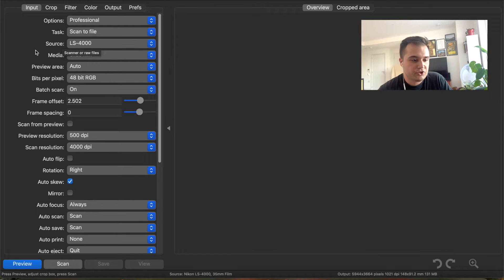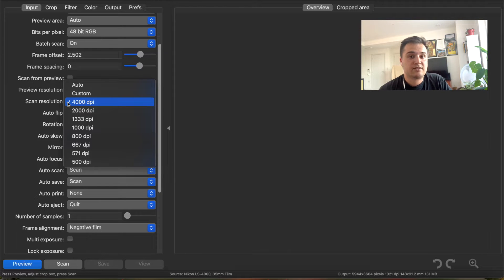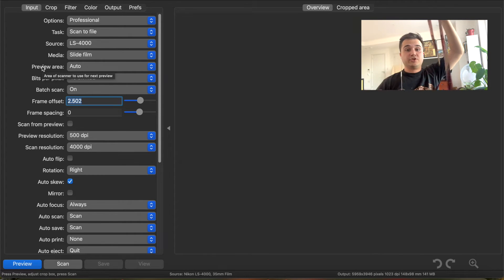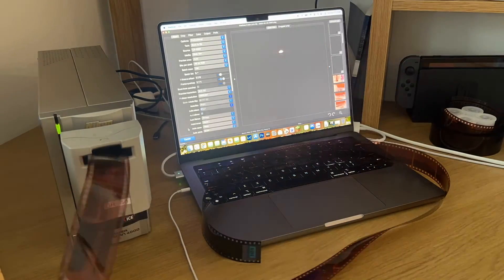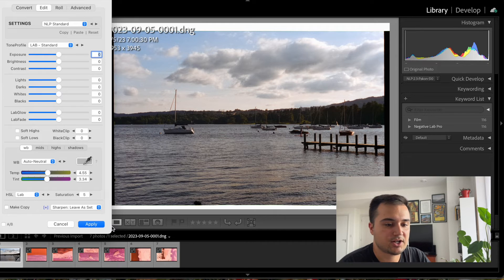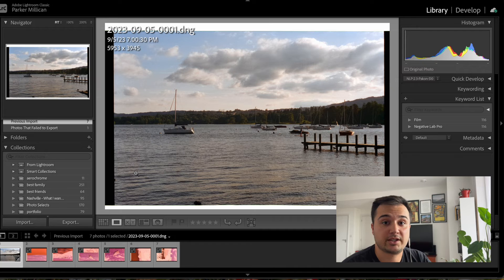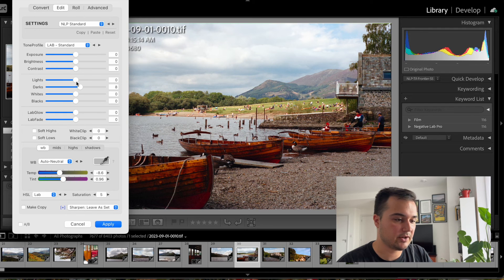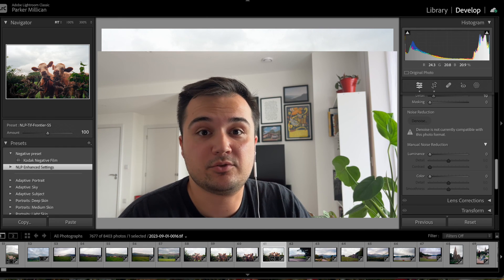Vuescan, Negative Lab Pro, and Nikon Coolscan 4000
Kodak Ultramax
Kodak Portra 400
Kodak Color Plus
Ilford Black and White

from negative to instagram upload - converting film negatives using vuescan, negative lab pro and the nikon coolscan 4000. Get in!